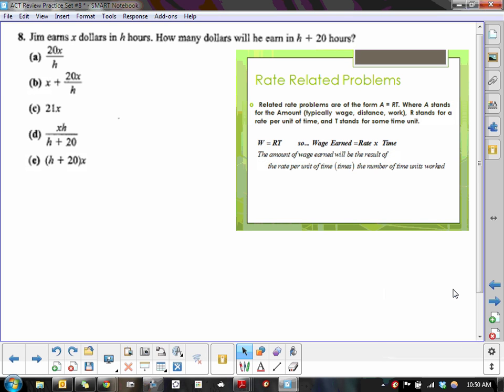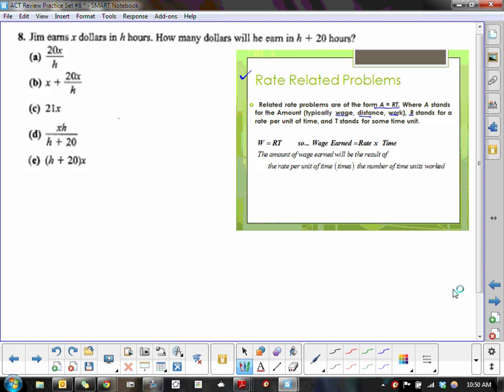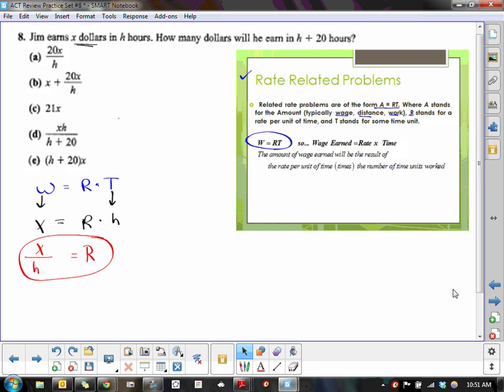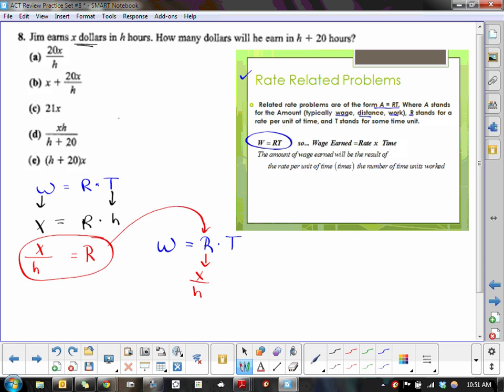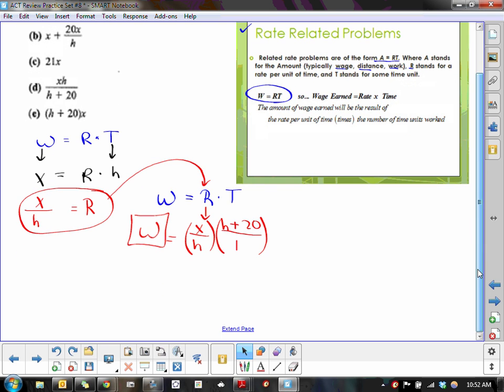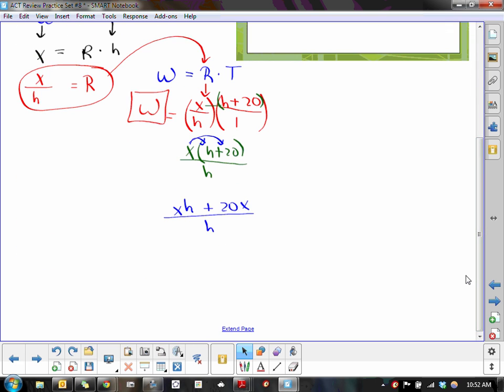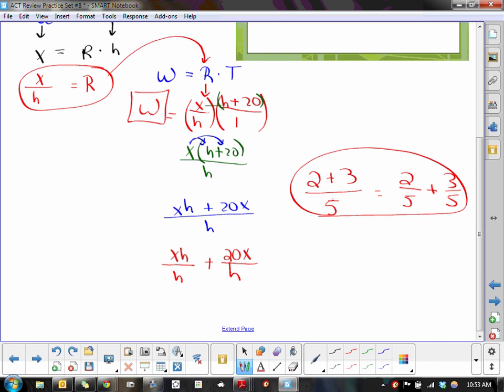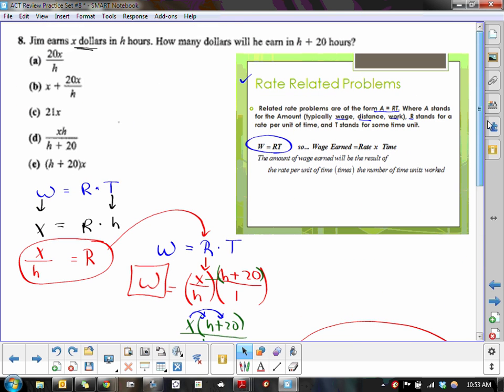ACT PS 8 8